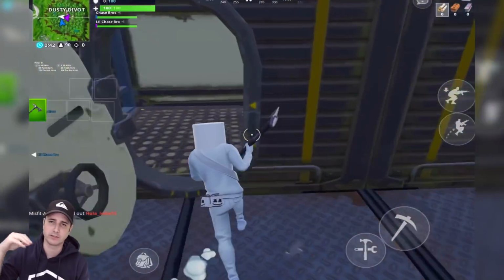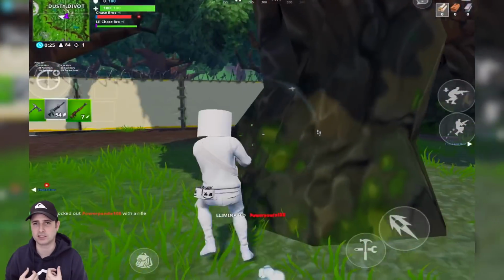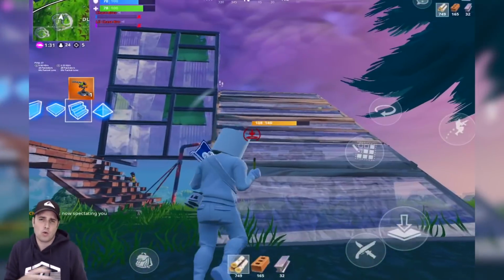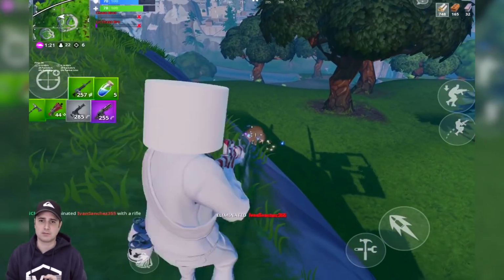Fortnite Mobile - CROSSHAIR EDITING - Update on Building / Bugs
Fortnite Mobile - CROSSHAIR EDITING - Update on Building / Bugs Epic is putting a lot more resources towards mobile which is great news for us. Optimizing the game on iOS / Android is what we need. The link to their Mobile Blog is
Hoping building gets fixed soon. Getting shot through my builds quite a bit that I kinda gave up trying to build at all in the middle of a fight.